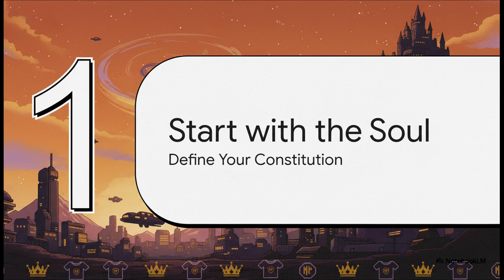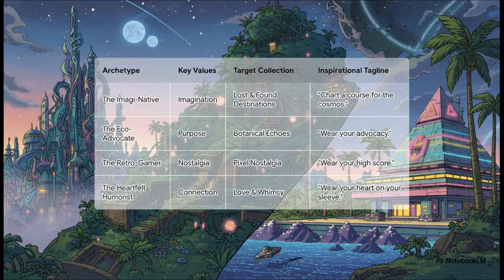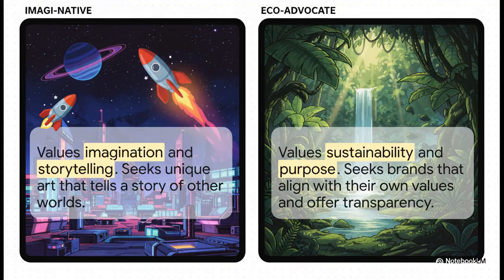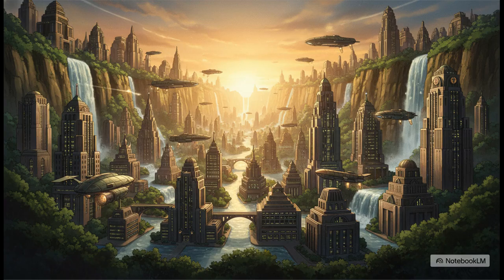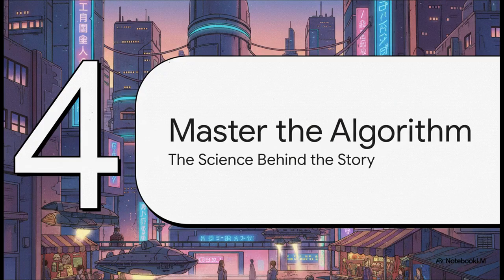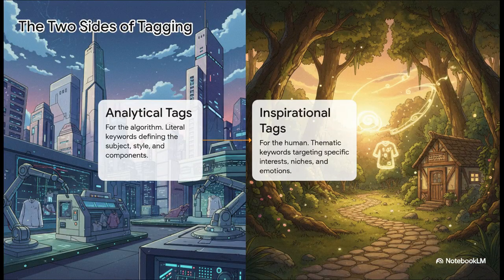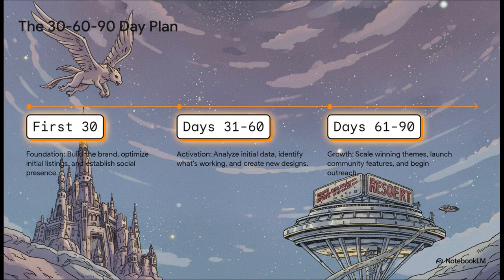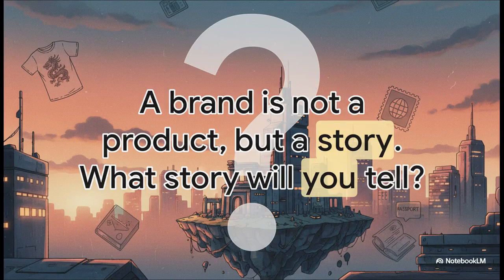Building a POD Brand with 4 Micro-Collections: My ThreadEclectic Strategy Breakdown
Most Print-on-Demand creators throw random designs at the wall. I built ThreadEclectic around 4 strategic micro-brand collections targeting specific customer archetypes. In this video, I break down my entire brand blueprint: - Lost & Found Destinations (Retro-futuristic travel posters) - Botanical Echoes (Conservation-focused wearable art with QR codes) - Pixel Nostalgia (Original 8-bit character IP) - Love & Whimsy (Gift-giving emotional designs)
This is my ACTUAL strategy for TeePublic and Redbubble - not theory, real implementation.
💬 DISCUSSION QUESTION: Do you use micro-brands or throw everything in one shop? What's working for you?
⏱️ TIMESTAMPS:
0:00 - Why Micro-Brands Beat Generic POD Shops

THREADS FOR EVERY STORY, DESIGNS FOR EVERY SOUL.

COMMUNITY POST:
POD CREATORS: Do you organize your designs into collections or just upload everything to one shop? I built ThreadEclectic around 4 micro-brand collections (retro travel posters, conservation art, 8-bit characters, gift designs). What's YOUR approach? 👇